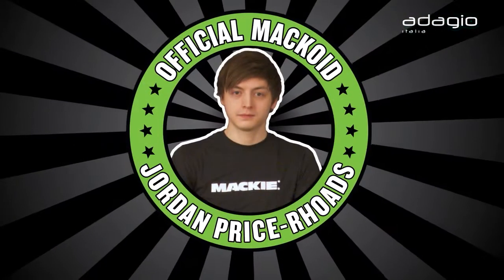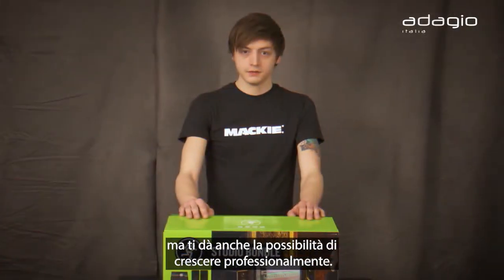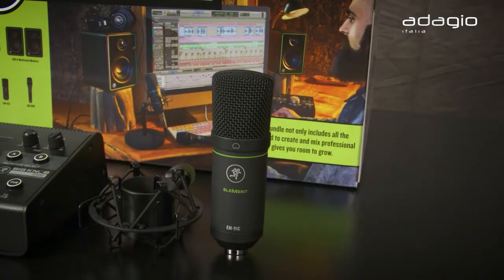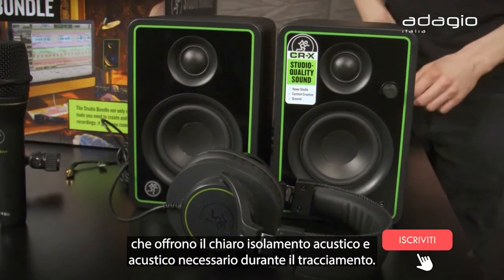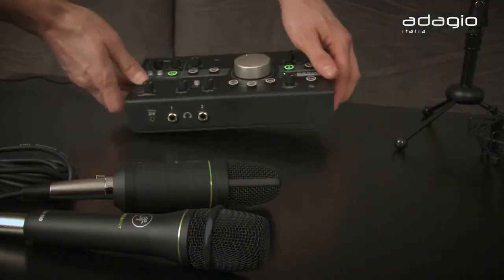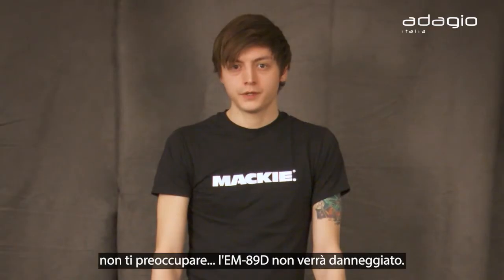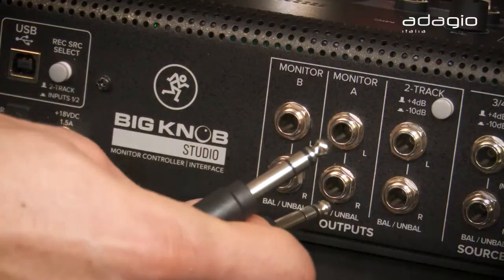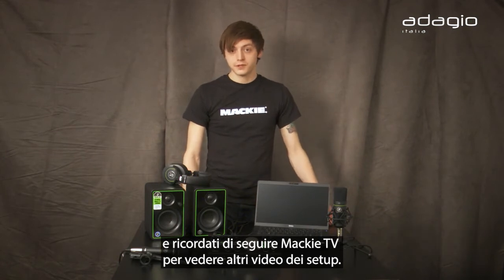MACKIE Tutorial: Setup del Studio Bundle. Kit per mixare registrazioni professionali. Italiano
Il pack Mackie Studio Bundle non include solo tutti gli strumenti necessari per creare e mixare registrazioni professionali, ma ti dà spazio per crescere. Il microfono a condensatore EM-91C è ottimo per catturare voci con dettagli incredibili mentre il microfono dinamico EM-89D è abbastanza versatile da catturare anche le fonti più rumorose. Le cuffie MC-100 offrono il chiaro isolamento acustico necessario durante il tracciamento. Per l'editing o semplicemente per passare il tempo, i nostri monitor CR3-X offrono un suono professionale di qualità professionale.In questo pacchetto sono inclusi due potenti pacchetti software di registrazione. Pro Tools con l'esclusivo bundle di plug-in Musician Collection e Waveform OEM con il loro bundle di plug-in DAW Essentials Collection.

🔔FAI CLICK SULLA CAMPANA 🔔 PER RICEVERE LE NOTIFICHE SUI NUOVI VIDEO